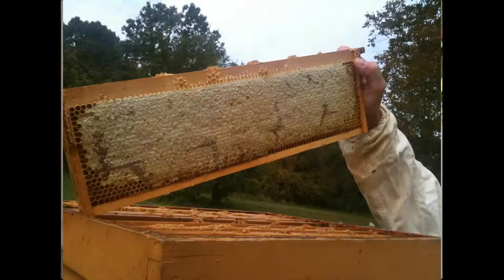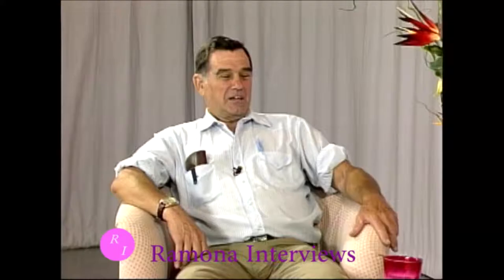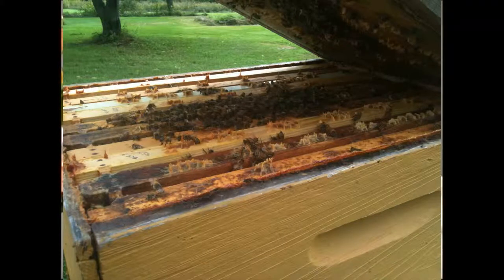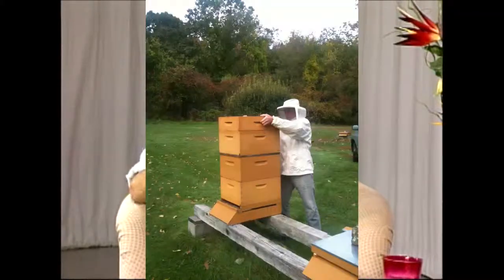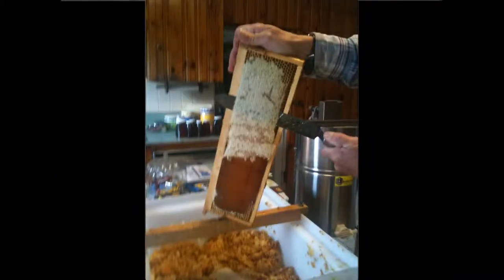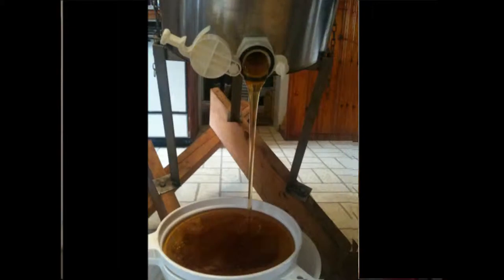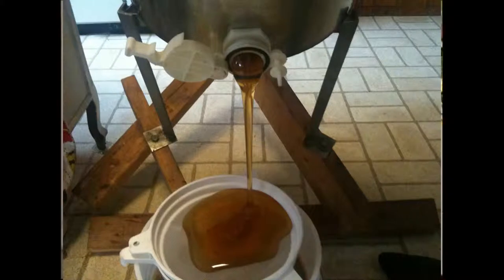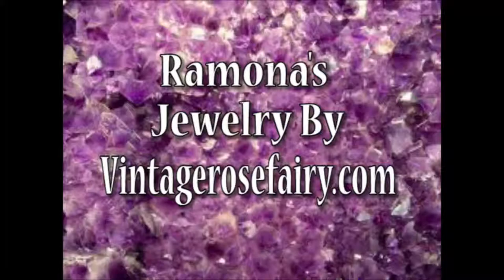Closing the Bee Hive Interview with Norman Mercier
Norman talks with Ramona about Fall activities in the Hive, Honey
Collection and closing the Hive for the winter.  Great Tips on what to do, look for and care for Bee's through the Worcester County Beekeepers Association.